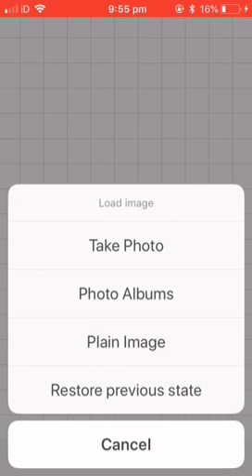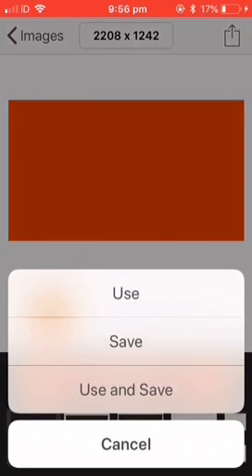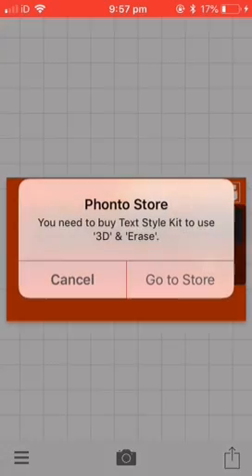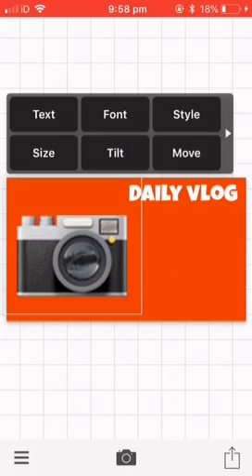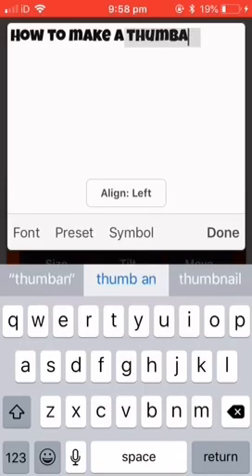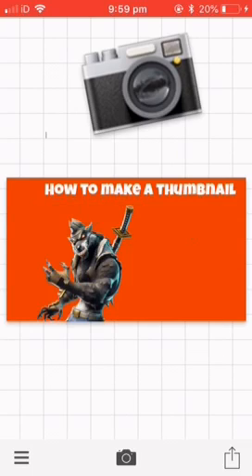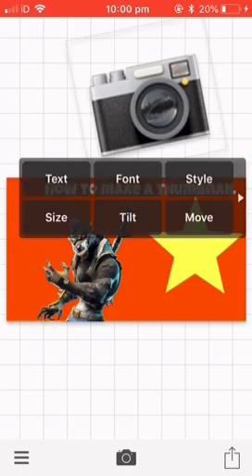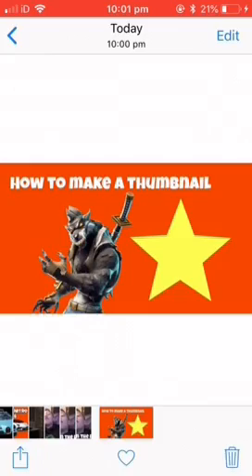How to make thumbnails! / With Splode